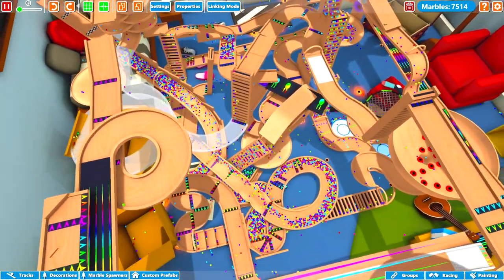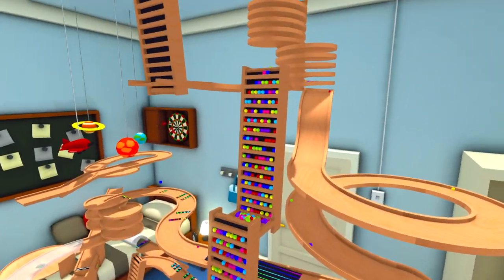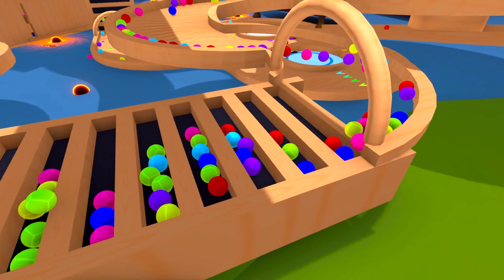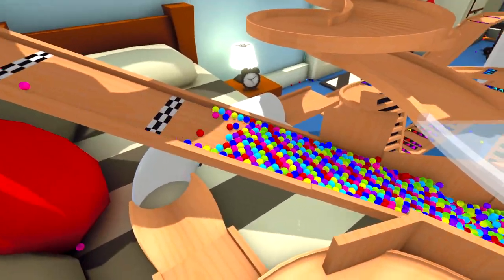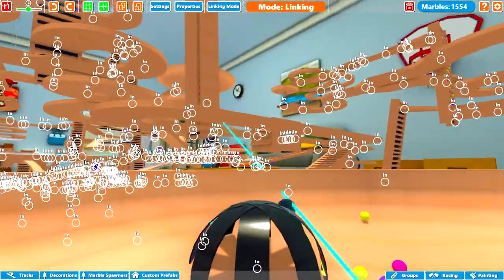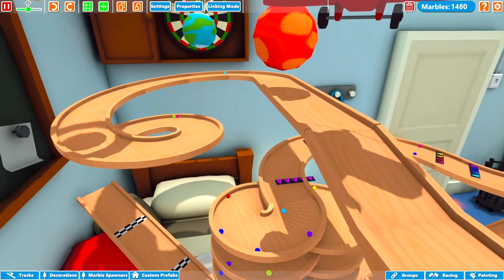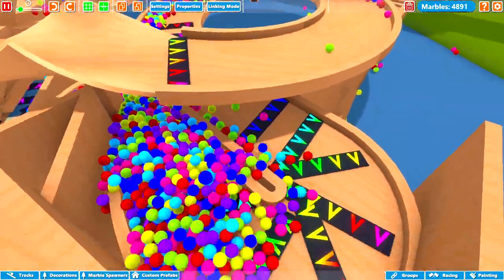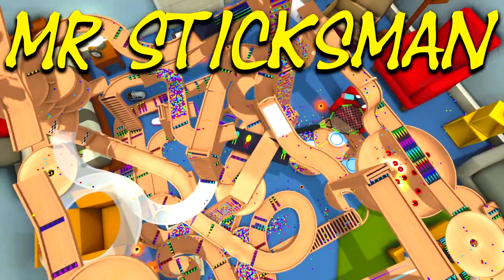CRAZY Marble Run Vs 10,000 Marbles - Marble World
INSANE Marble Run has CANNONS and a Marble Crusher!!!

Let's chuck 10,000 marbles at it and see what happens!

Link to the marble run featured in this video:
The Insane marble run - By ajmalhalil